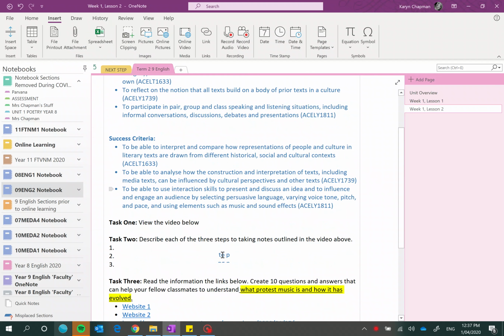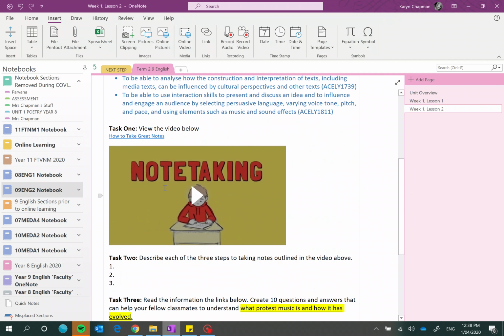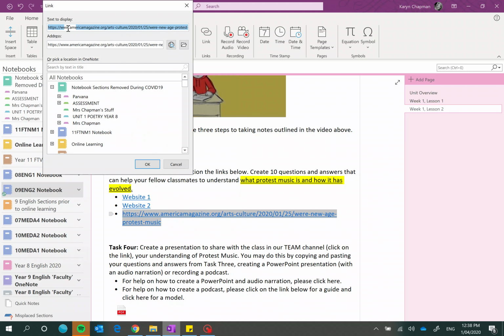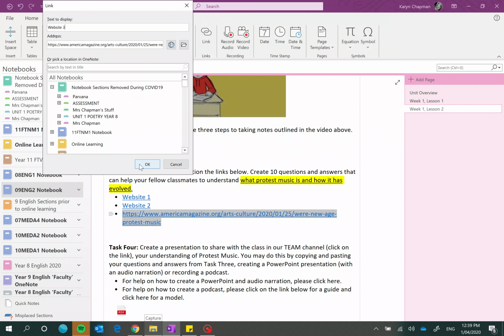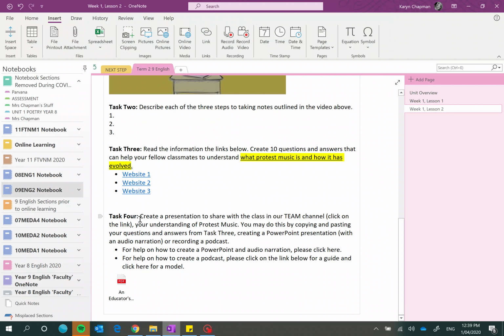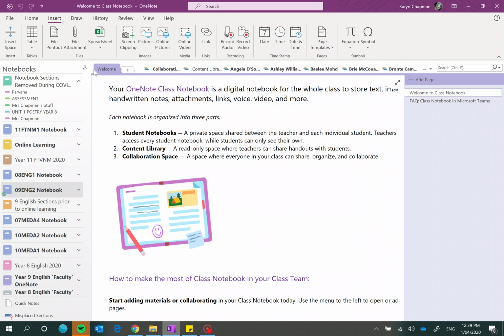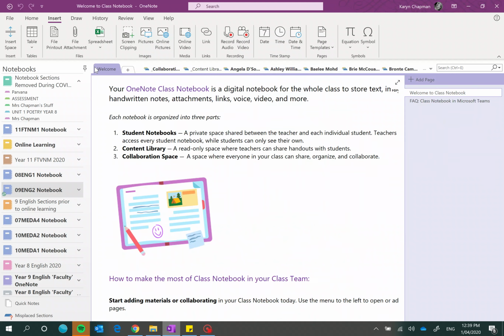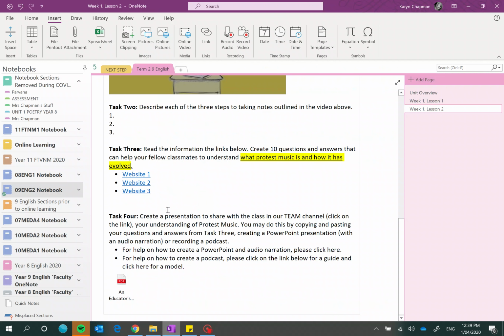Adding hyperlinks in OneNote to your lesson channels, videos and websites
This is video made for Year 9 English teachers at MMC